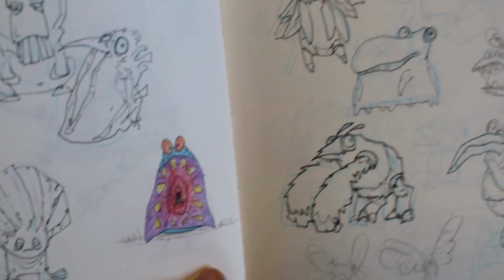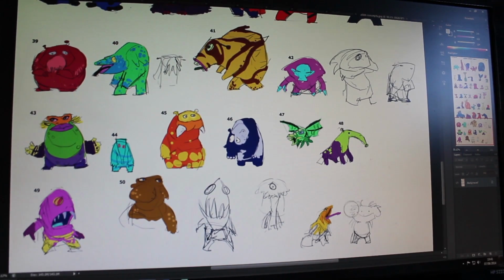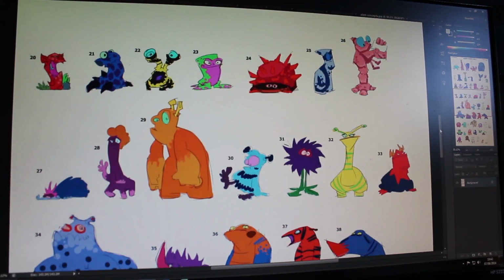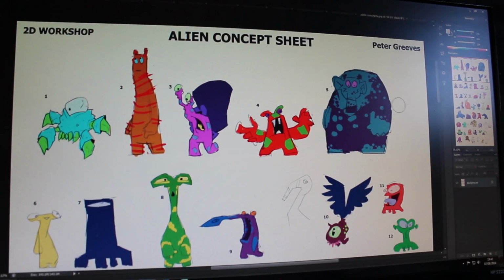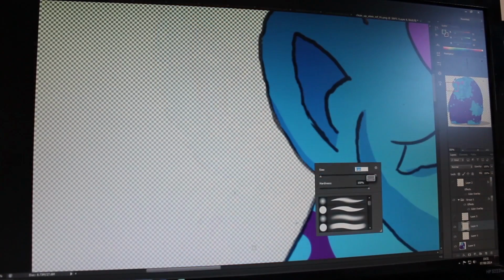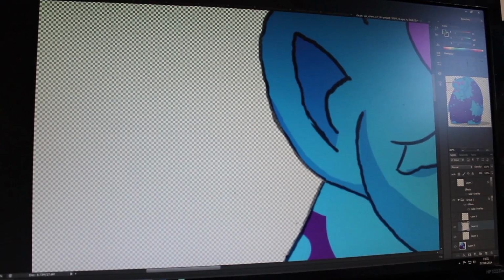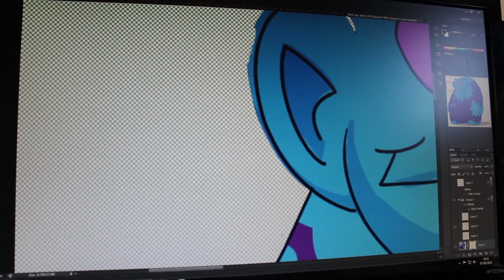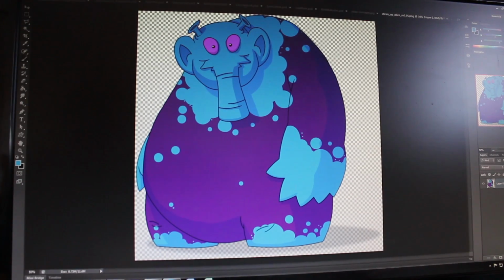Toonocalypse Video Diary 6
Find out how character designer Peter Greeves came up with the huge variety of Toon designs as we follow his process step by step, from initial sketch to final concept.